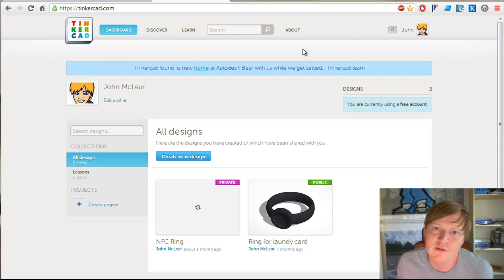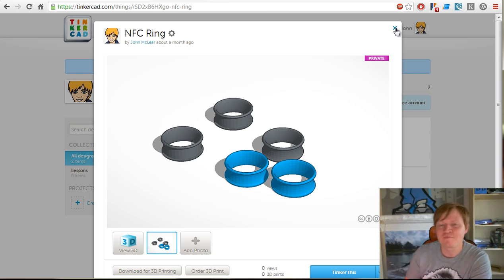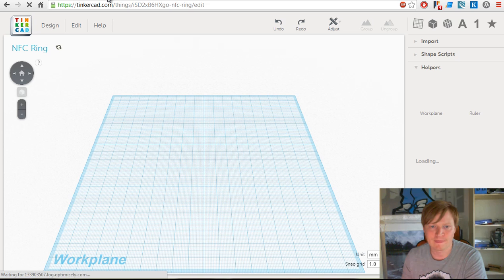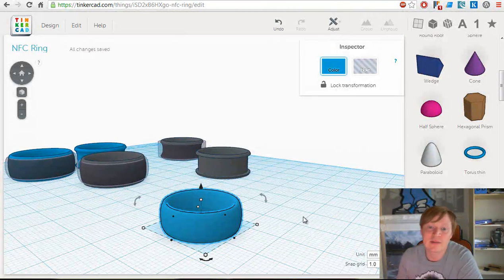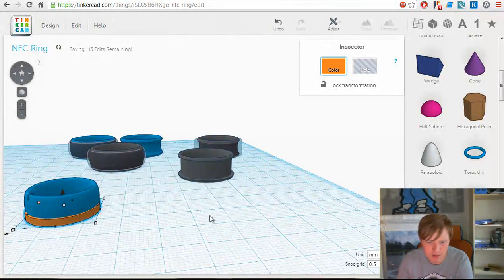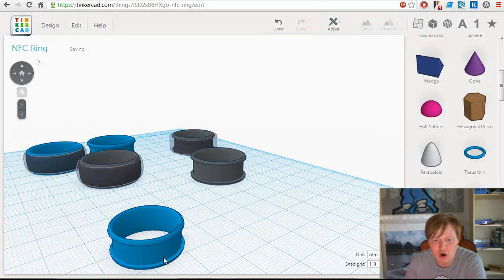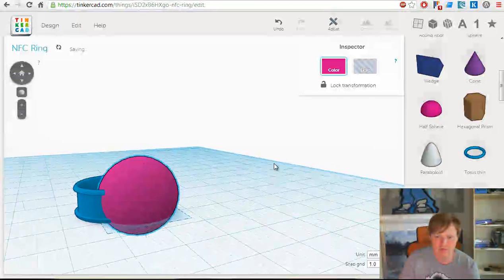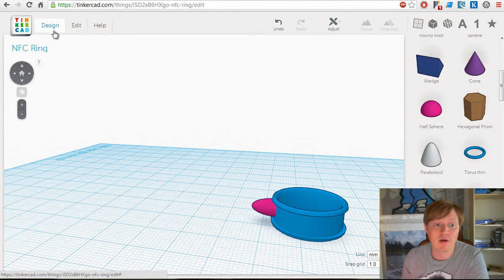3D printing your own NFC Ring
How we use Tinkercad to create 3D printable NFC Ring models and how you can create your own!